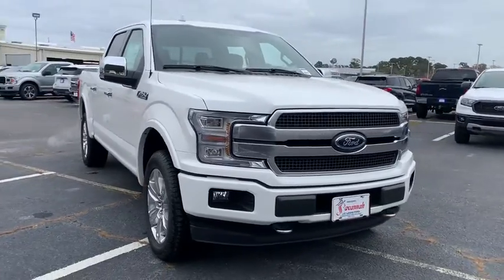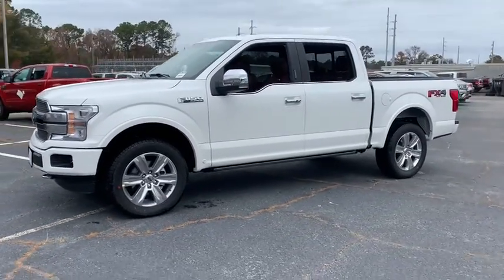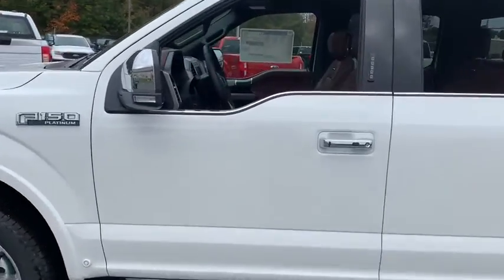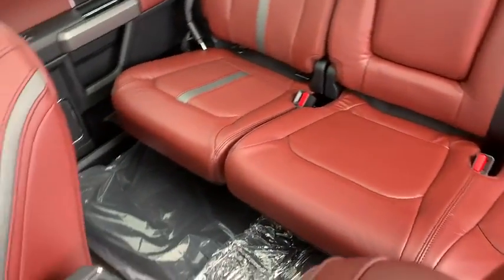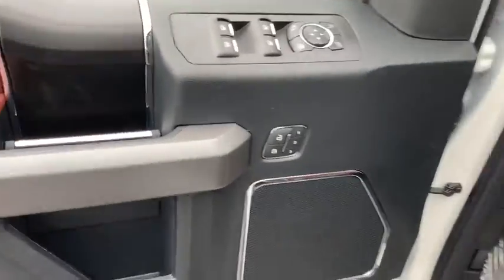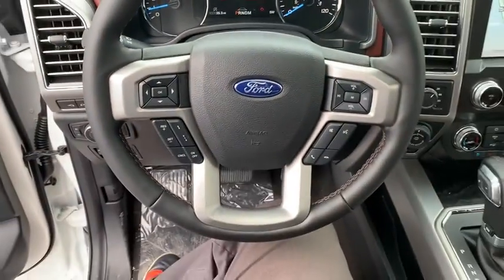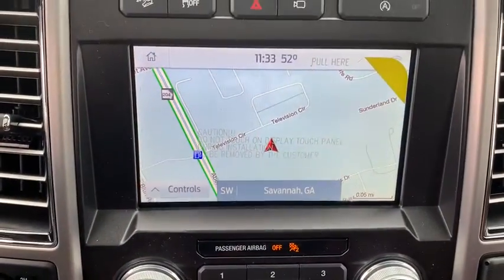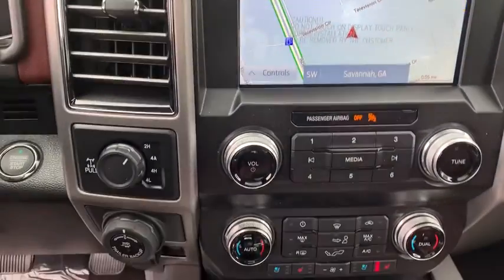2020 Ford F-150 Savannah, Richmond Hill, Pooler, Hilton Head, Bluffton, GA F00055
White New 2020 Ford F-150 available in Savannah, Georgia at JC Lewis Ford Savannah. Servicing the Richmond Hill, Pooler, Hilton Head, Bluffton, GA area.

JC Lewis Ford Savannah
9505 Abercorn St

Star White Metallic Tri-Coat 2020 Ford F-150 Platinum 701A 4WD 10-Speed Automatic EcoBoost 3.5L V6 GTDi DOHC 24V Twin Turbocharged Bluetooth Hands-Free Calling, FordPass Connect 4G WiFi HotSpot, Reverse/Backup Camera, 4WD, 20 Polished Aluminum Wheels, 360 Camera w/Split-View Display, 4x4 FX4 Off-Road Bodyside Decal, Active Park Assist, Adaptive Cruise Control, Auto High-beam Headlights, Automatic Temperature Control, Auxiliary Transmission Oil Cooler, Black Unique Multi-Contour Leather Bucket Seats, Blind Spot Sensor: Ford Co-Pilot360 - Blind Spot Information System (BLIS) warning, Class IV Trailer Hitch Receiver, Electronic Locking w/3.55 Axle Ratio, Engine Oil Cooler, Equipment Group 701A Luxury, Extended Range 36 Gallon Fuel Tank, Foldable Pickup Box Bed Extender, Front Dual Zone A/C, Front Fog Lights, FX4 Off-Road Package, Garage Door Transmitter, Genuine Wood Door Panel Insert, Heated Rear Seats, Heated Steering Wheel, Hill Descent Control, Integrated Trailer Brake Controller, Max Trailer Tow Package, Navigation/Nav/GPS, Off-Road Tuned Front Shock Absorbers, Pro Trailer Backup Assist, Radio: B&O Sound System by Bang & Olufsen, SiriusXM Radio, SYNC 3, Tailgate Step w/Tailgate Lift Assist, Technology Package, Tough Bed Spray-In Bedliner, Tray Style Floor Liner, Twin Panel Moonroof, Upgraded Front Stabilizer Bar, Voice-Activated Touchscreen Navigation.brbrRecent Arrival! Price does not include tax, tag, title and license. Additional rebates and incentives may be available. Please see dealer for details.  Price includes: $1,000 - F-Series Retail Customer Cash. Exp. 01/02/2020